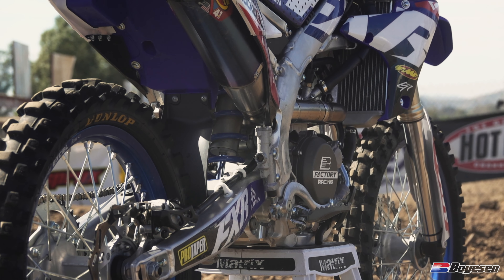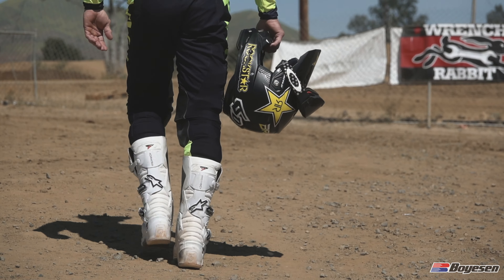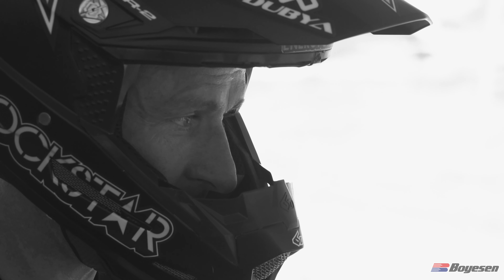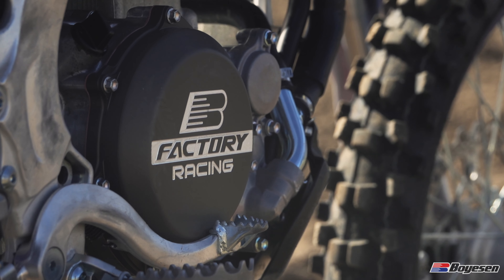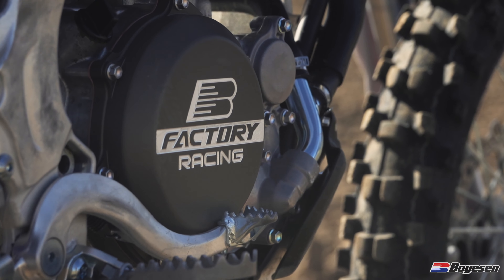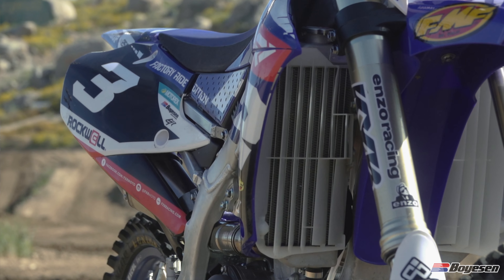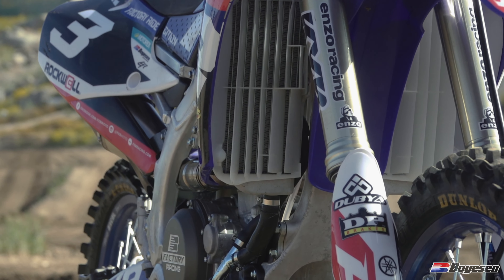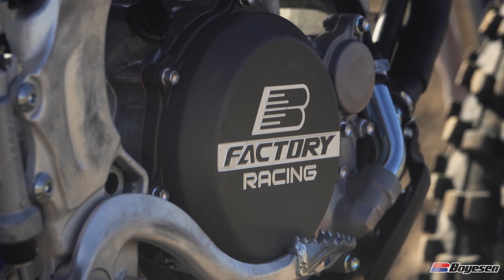Factory Flyer - Rider Spotlight: Mike Brown and the Boyesen Factory Racing Legacy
FXR Racing's Mike Brown is showcased alongside Boyesen's new Works Edition Billet Factory Racing Clutch covers. A true legend of Moto, Mike talks about his relationship with Boyesen Engineering over the course of his racing career.